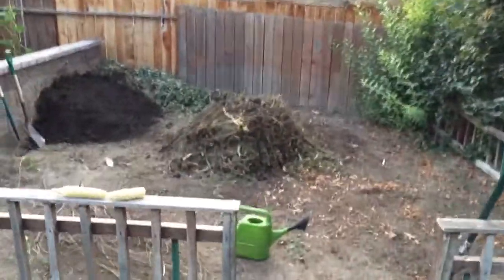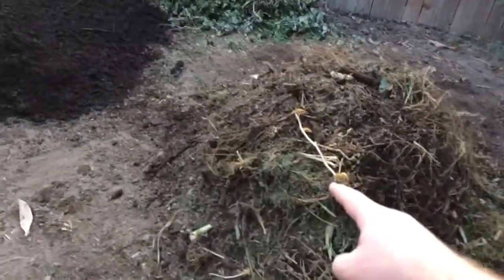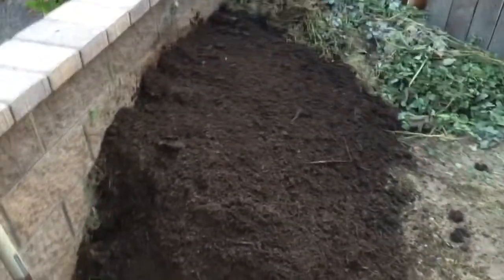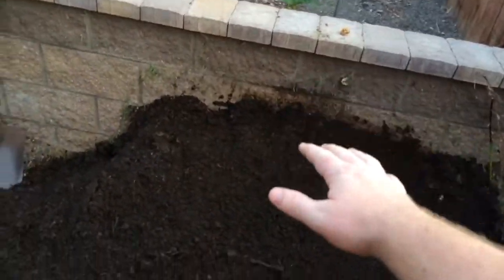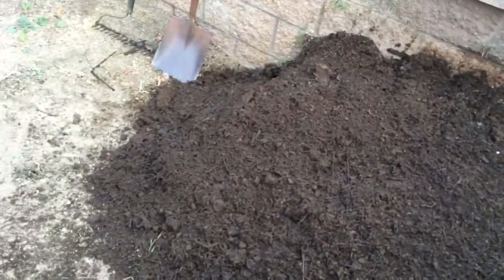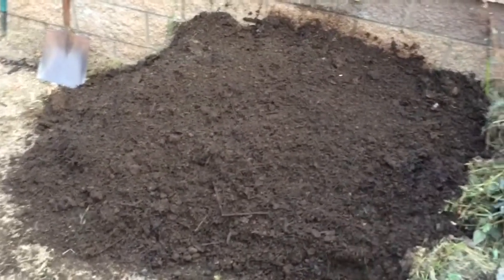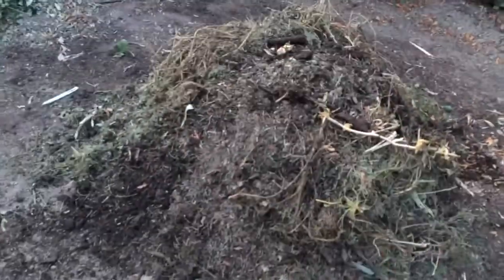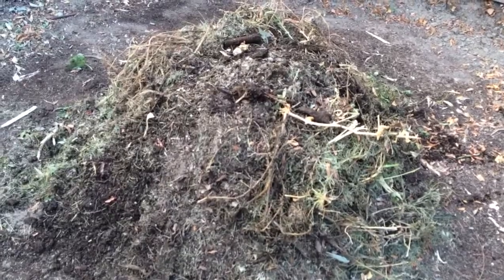Organic drunken compost results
Over the summer, I just continue piling organic material onto the compost pile. This includes things like, pruning scraps, kitchen scraps, grass clippings, and weeds. I'm adding so much to the pile daily, I don't bother turning it. I will, however, turn it a lot in the fall and early spring to help it break down better.